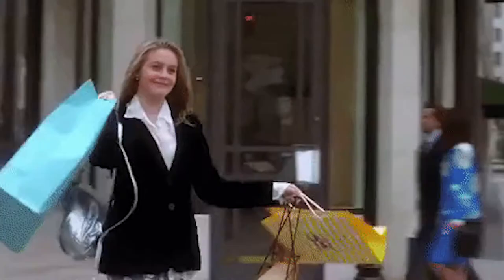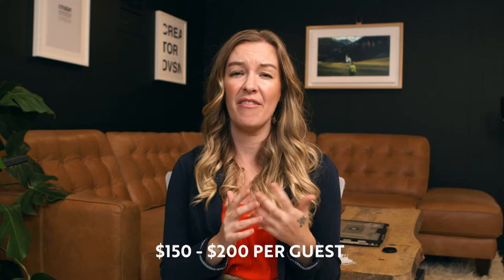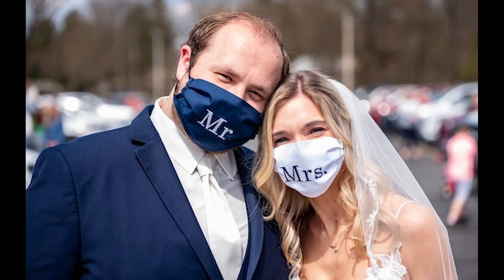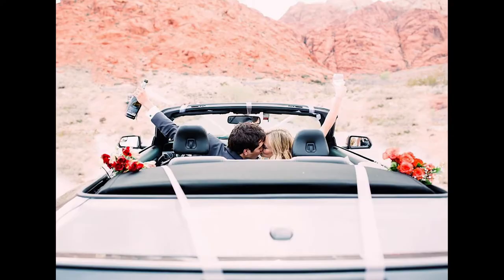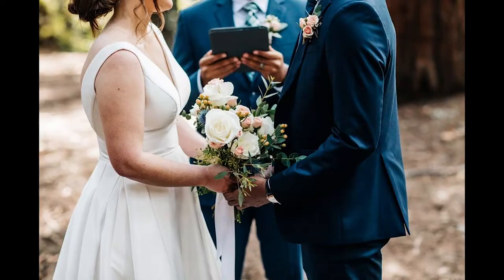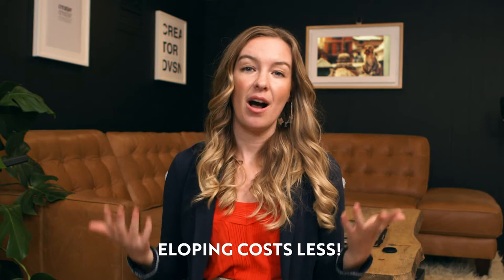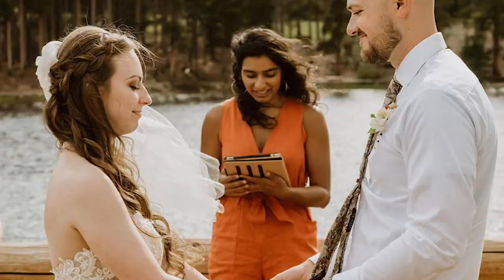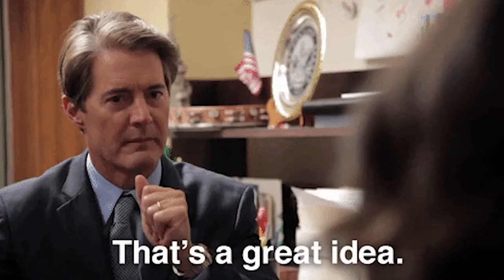The Difference Between a Micro Wedding & Elopement Wedding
Here are the top ways micro weddings & elopements vary so you can know what you're in for prior to making such a big decision! From the cost to the coordination, here's everything you need to know about the difference between micro wedding & elopements.

I Follow Us I

We welcome all couples to experience the best day of their lives.

Video editing by Mark Doubleday.

There are a ton of differences between a micro wedding and an elopement wedding that aren't just guest-size related. From the type of venue you have the availability to book from the rules and regulations around bringing large groups together, it's important to consider budget, group size, state regulations for COVID and your ability to plan a larger ceremony. We highly recommend watching this video to ascertain whether you'd like to have an elopement ceremony (0-20 guests), small wedding/tiny wedding (20-40 guests) or micro wedding (30-80 guests).  We hope this video helps!